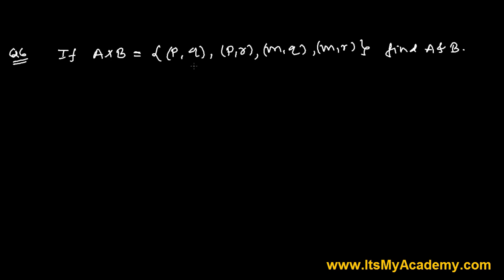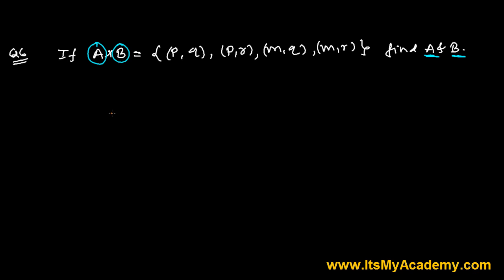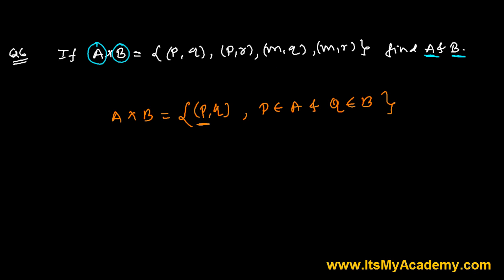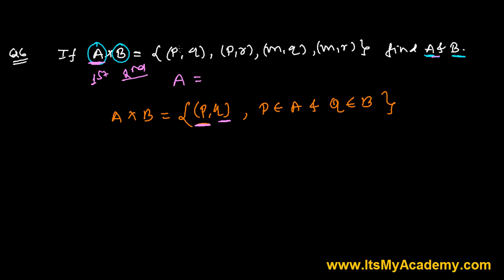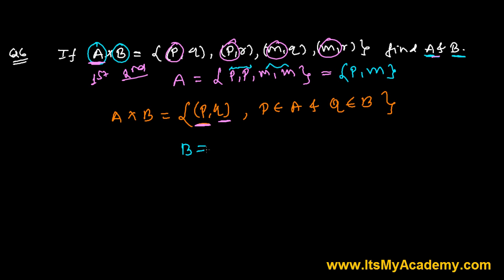How to Create Set from Cartesian Product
Learn to create sets from Cartesian Product of two non-empty set. This relations and function video lesson will teach you to make a set , to find the elements of related set from the Cartesian product of two sets.
If we are given the Cartesian Product in ordered pair from, then always the first element of the every ordered pair represents the member of first set while second element of the every ordered pair represents the member of second set.
So, from all the ordered pair we will extract the member of first set and similarly, we will extract the elements of second set.
I believe you will like this lesson and please if you have any doubt to ask me regarding this lesson of mathematics, Please feel free to ask in comment section below.